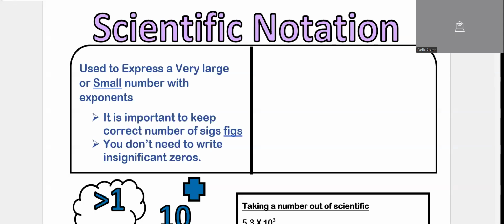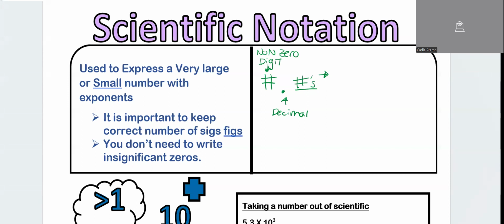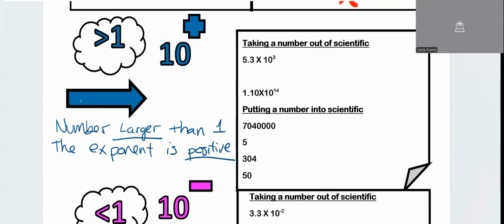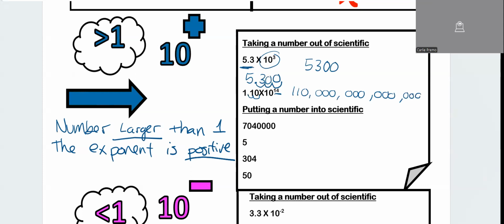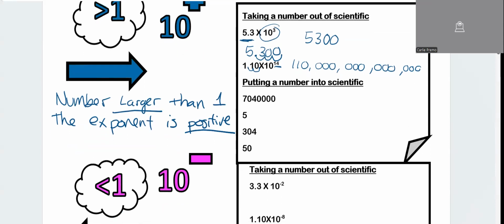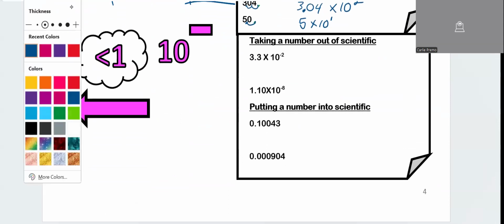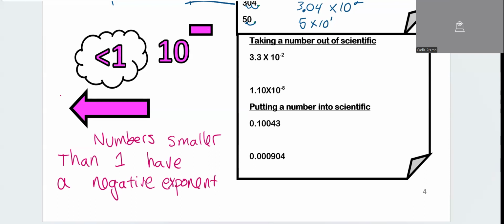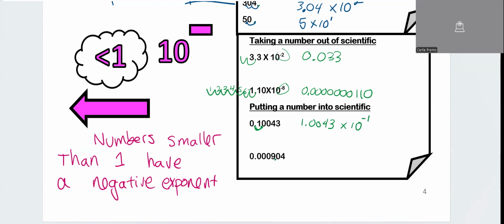Scientific notation Unit 1 Teacher Notes